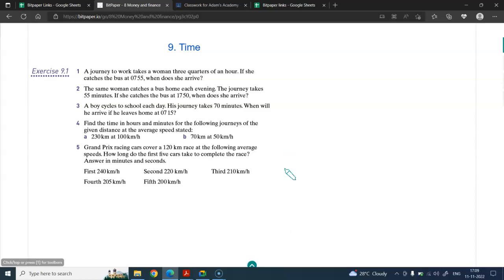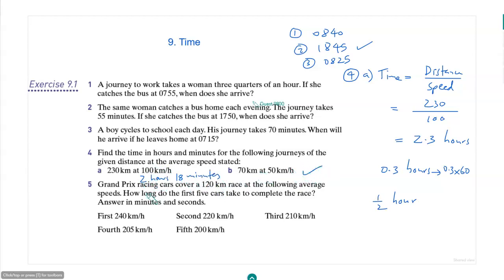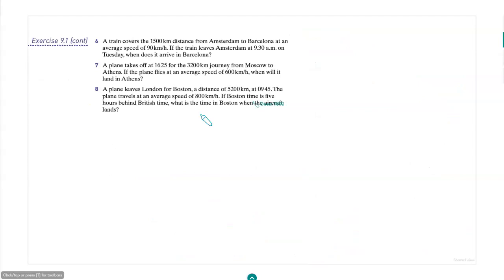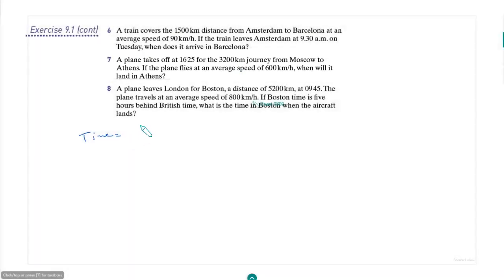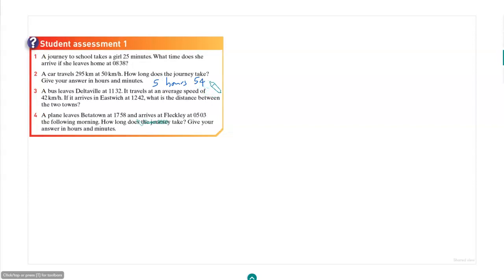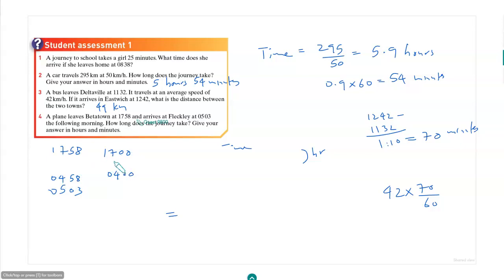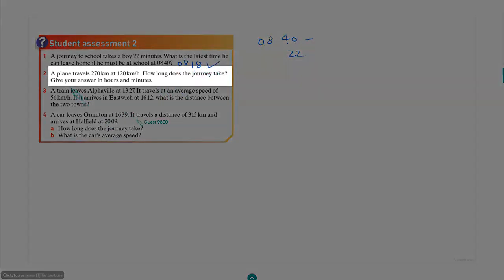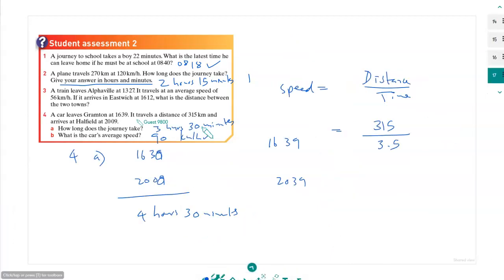9 Time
In this video, we discuss the chapter "Time" from IGCSE syllabus.

- Learning online is easy - enroll for a free demo today!